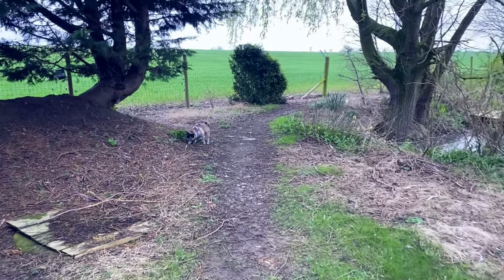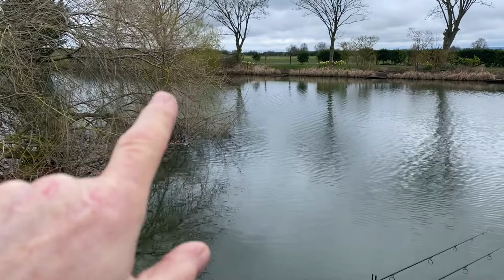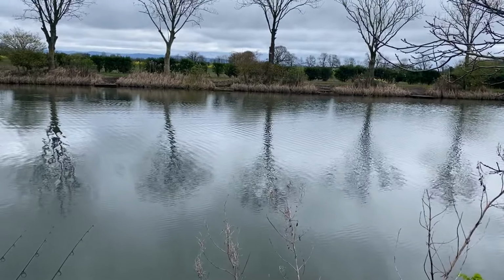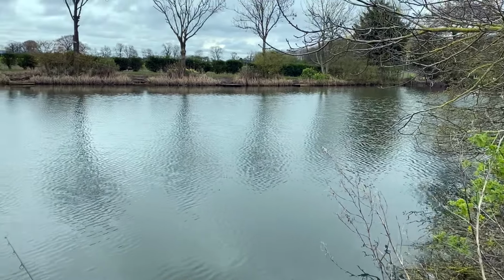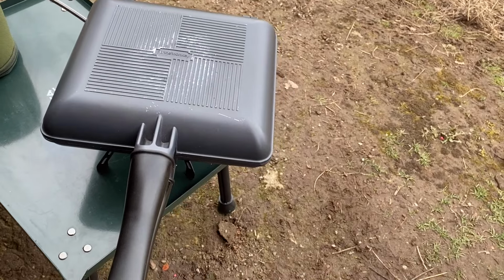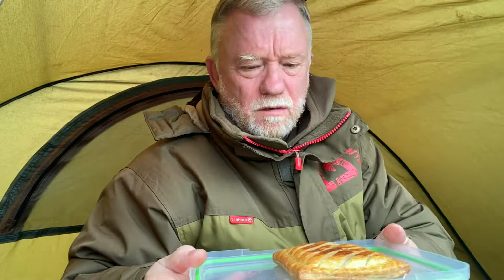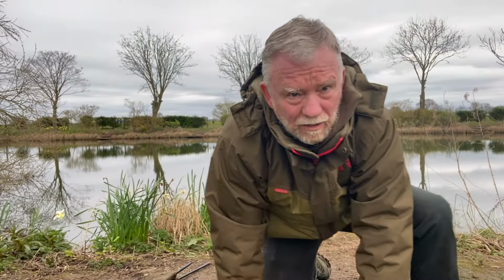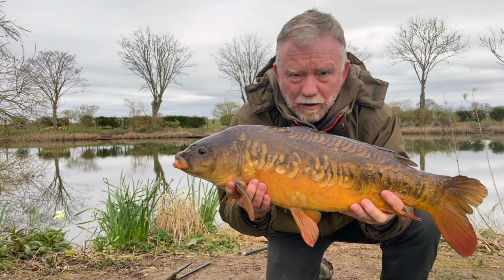Chasing the 20 at Southfield Fisheries again | Carp Fishing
In this video, OMR heads back over to Southfield to try and bank that 20 pounder he been after for a while now!

It was early April so the weather was still a tad chilly. Also have lunch with OMR and see which of the subscriber suggestions he went with.

If you'd like any Fresh Fishing merch or to get involved in raffles then head over to our website to purchase